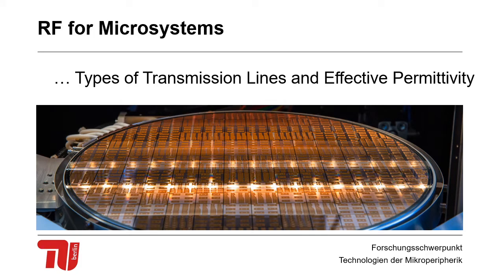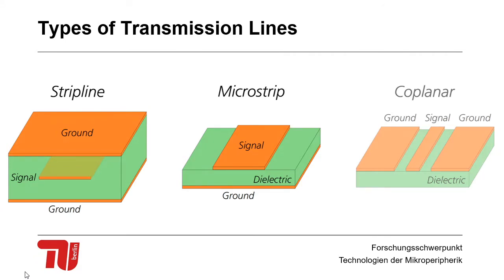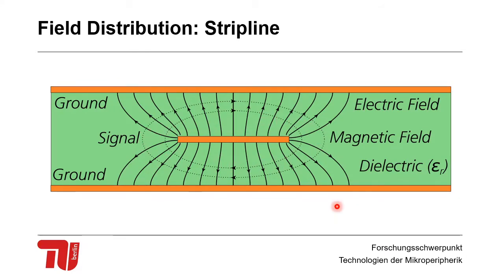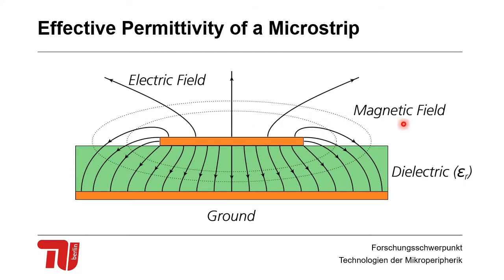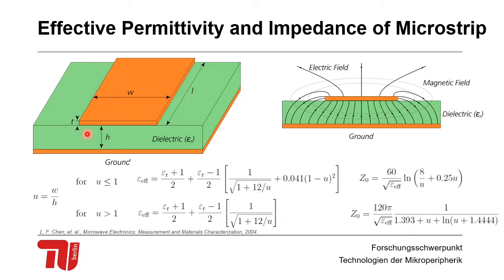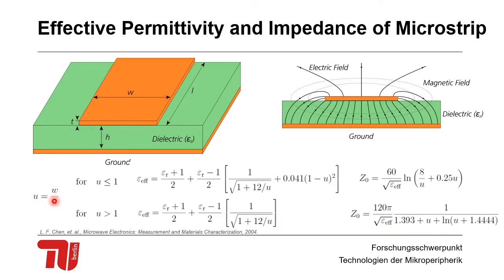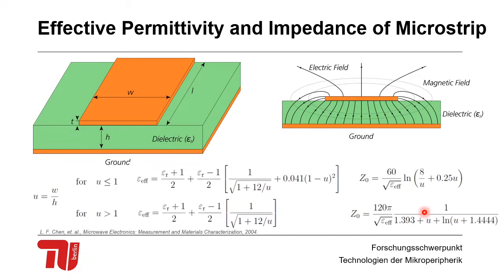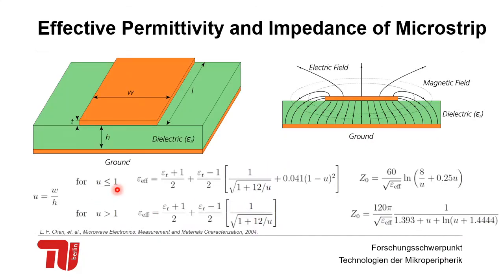DSRM1: Stripline, Microstrip and Coplanar Line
We compare the three main types of transmission lines in packaging. Including field distributions, the concept of effective permittivity and the impact of a thick metallization.